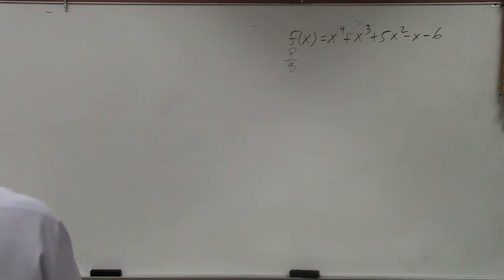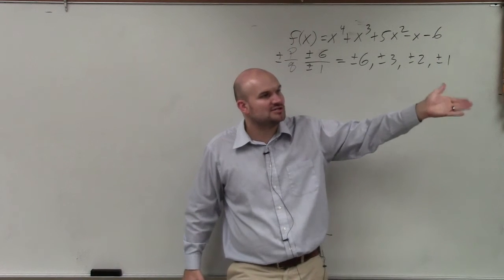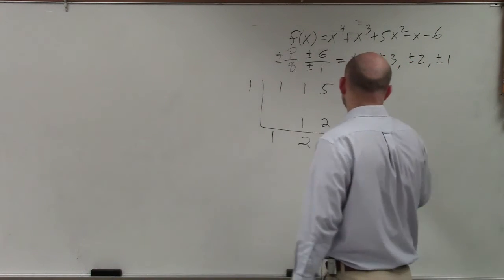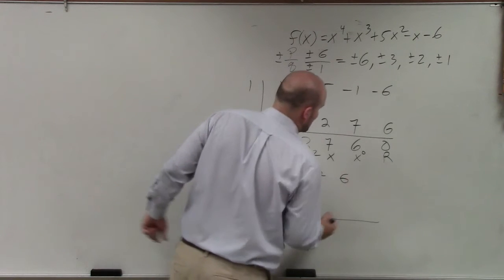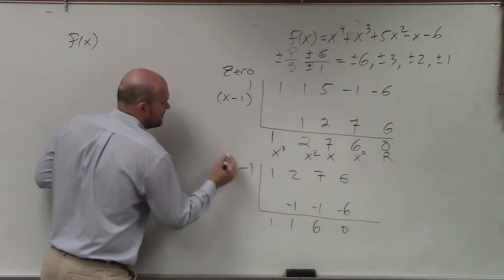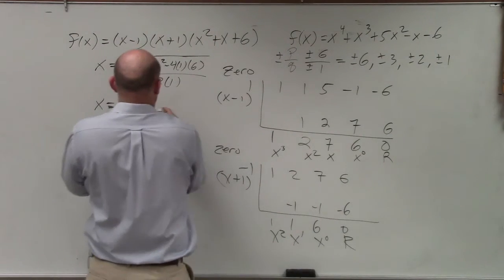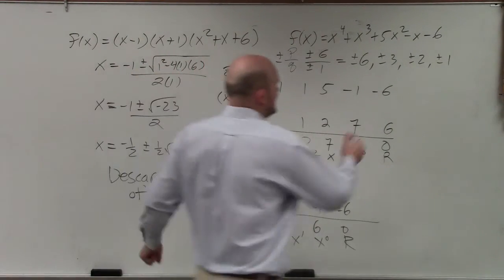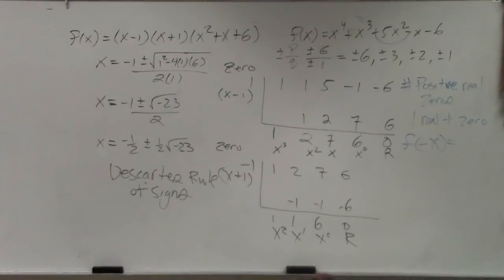Finding All of the Zeros of a Polynomial Including Complex